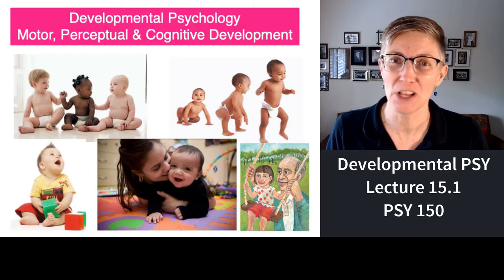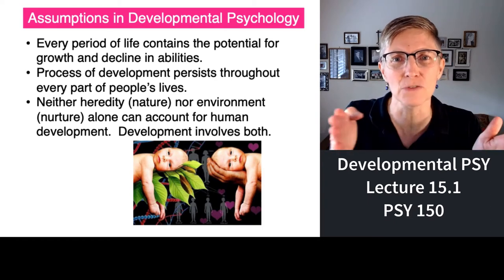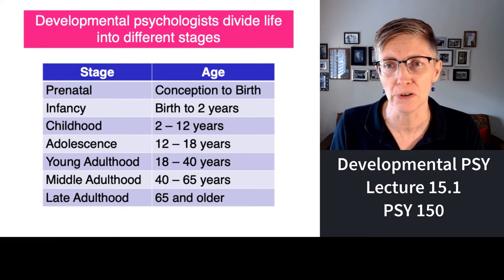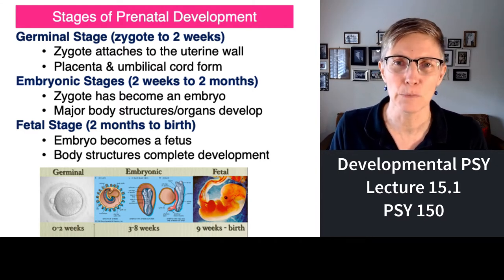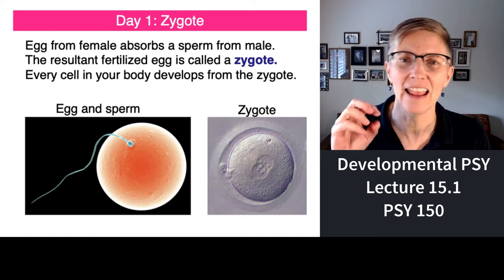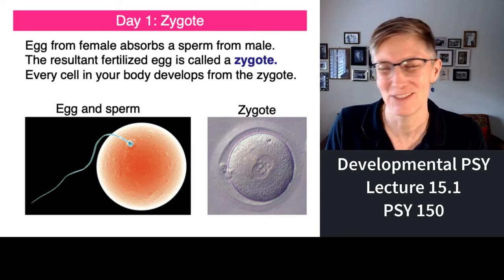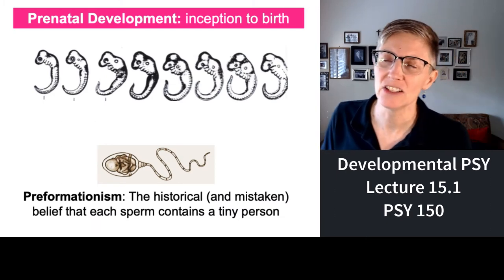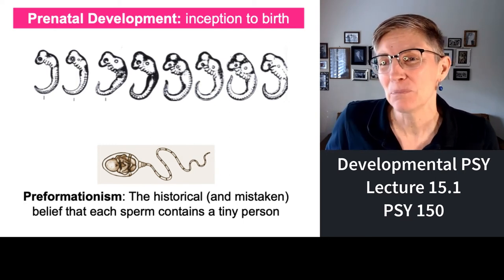150 Lecture 15.1 Developmental Psychology: Intro & First Stages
Lecture 15 covers the biological, visual, language, motor, and cognitive aspects of Developmental Psychology.  This first segment provides a brief overview of the field of Developmental Psychology and then dives in to focus on prenatal development.